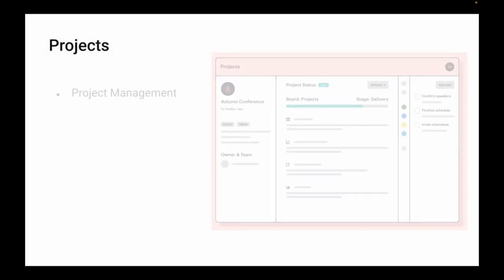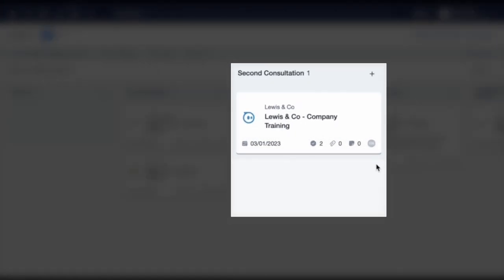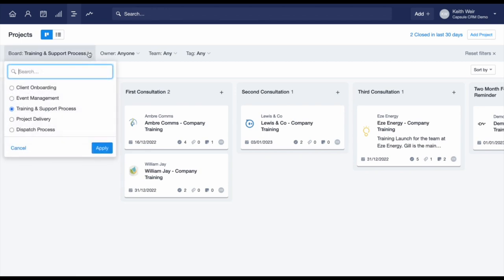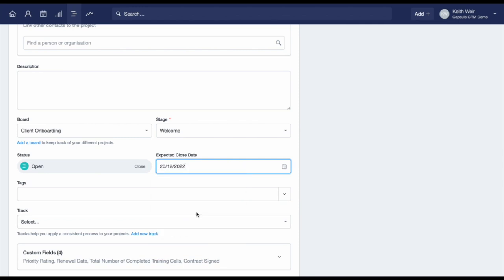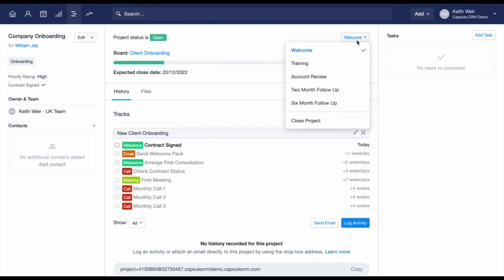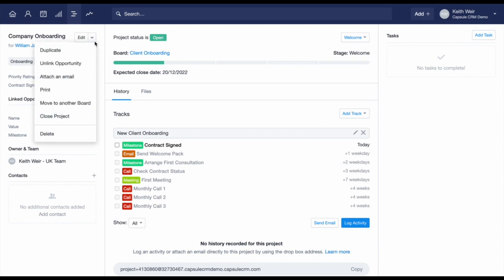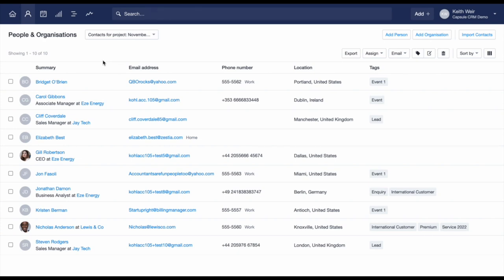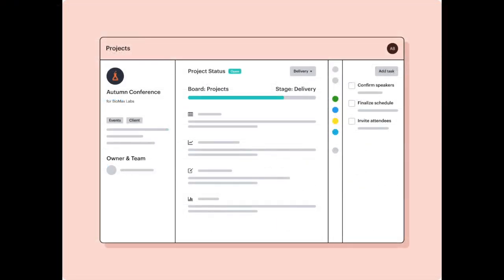How to manage your projects in Capsule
Get a visual representation of your Projects using our Project Boards. Implementing these Capsule features is a really powerful way to manage your teams' deliverables in one place. There's also a variety of ways to adapt Projects. In this video we highlight the benefits of using this versatile feature. Projects are Capsule's Project Management tool and are highly customisable and lets you keep all work related to a project in one place. You can also attach documents, schedule reminders with Tasks and Tracks and store all  related communication together. The feature can be a really great place to manage post-sales work like client onboarding,. support processes, overseeing the delivery of a physical product or delivering a service. We also recommend using Projects to overseeing your events and marketing activities. From accountancy to account management, Projects can be tailored for your business and industry that you operate in.